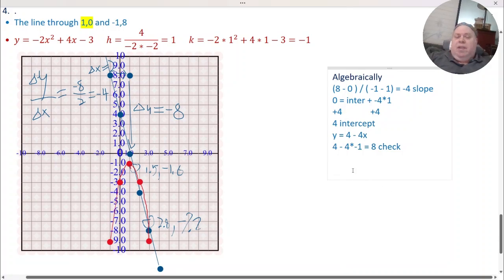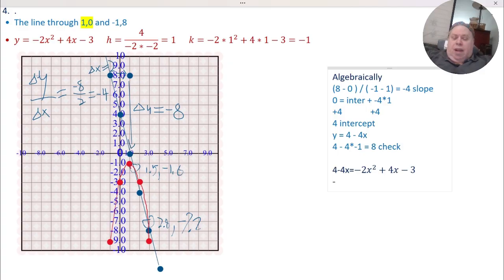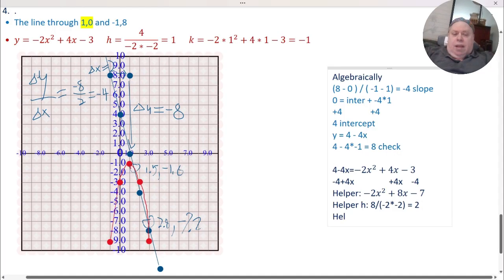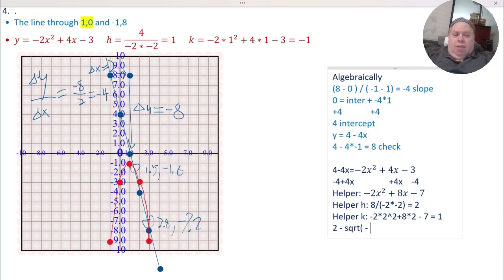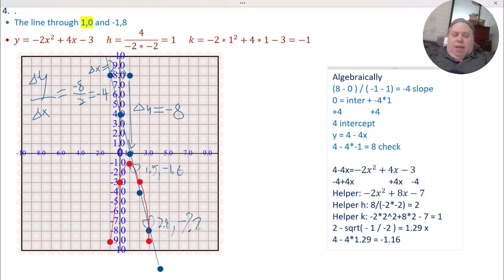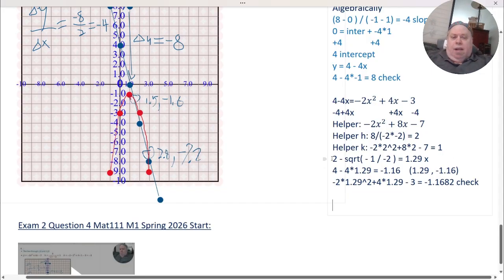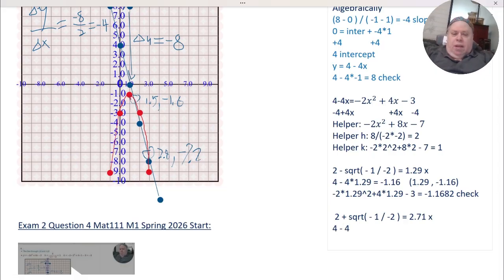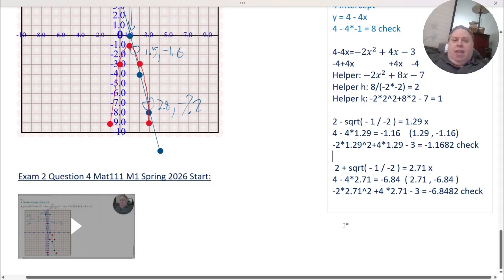Exam 2 Q4 Mat111 M1 Spring 2026 Finish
Finishes algebra for this question